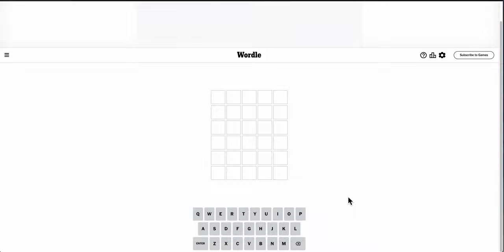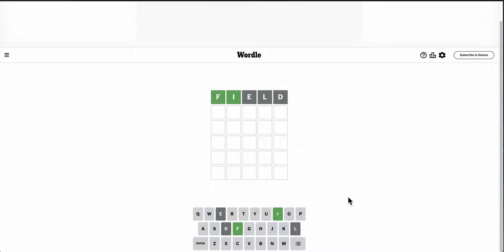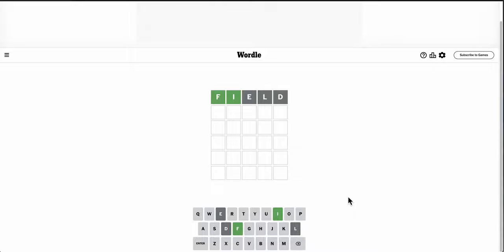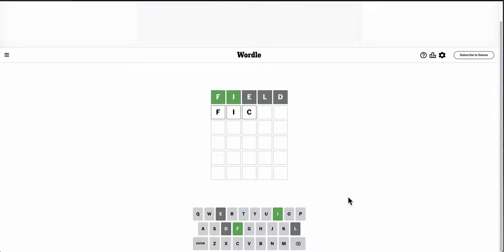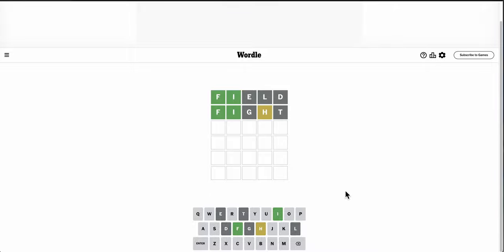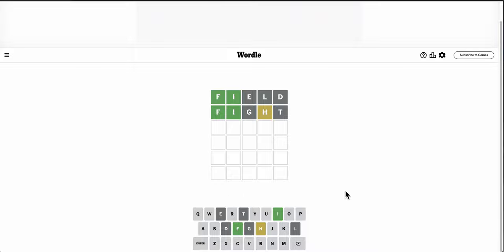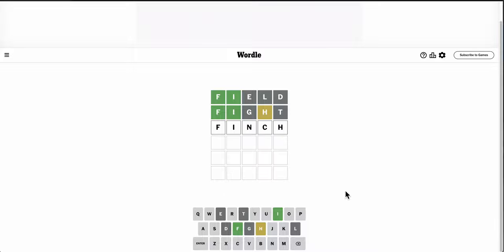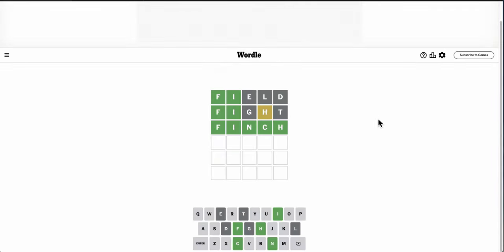wordlenewyorktimes 2024 04 06 - early green is a struggle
How was it?